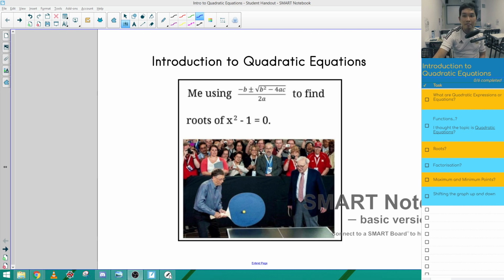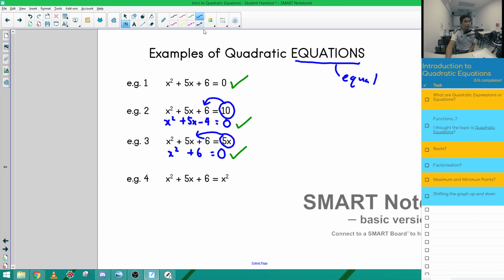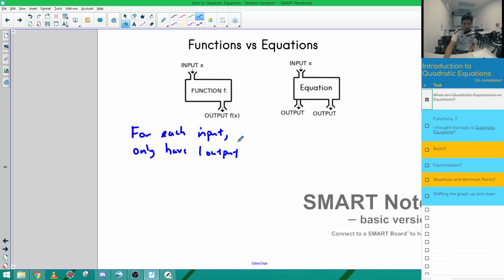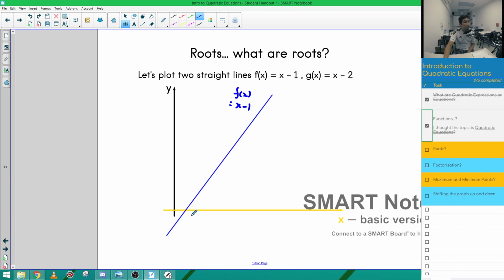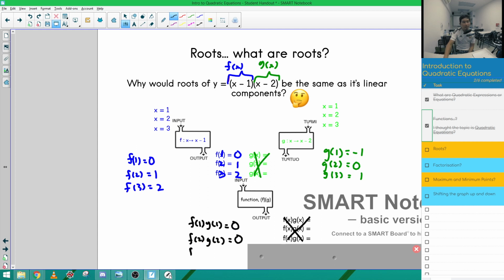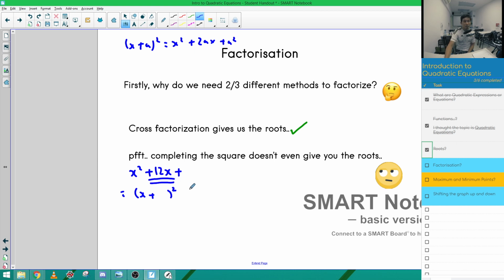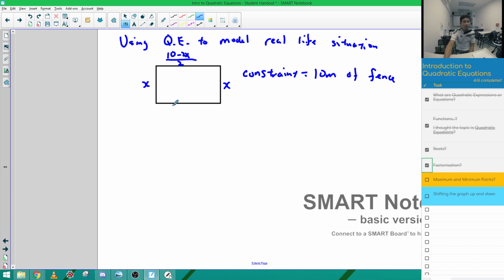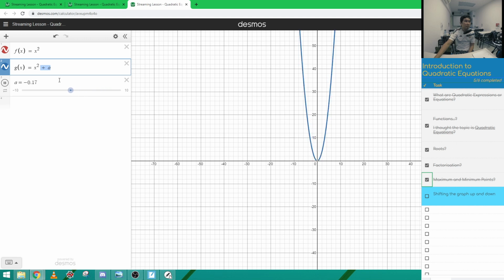Intro to Quadratic Equations - Sec 3 A Maths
O'level Additional Maths 4049, Topic 1

Notes can be found on pentamaths.sg or the discord server for students :)

0:00 What are Quadratic Expressions and Equations
9:46 Functions? I thought we were talking about Quadratic Equations?
19:31 Roots?
34:18 Factorisation?
45:48 Maximum and Minimum Points?
51:46 Shifting the graph up and down